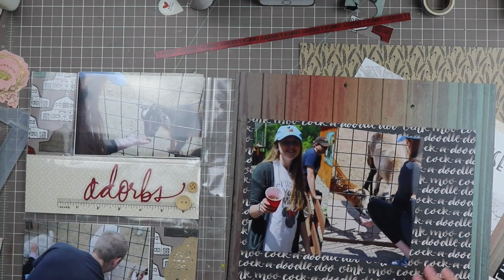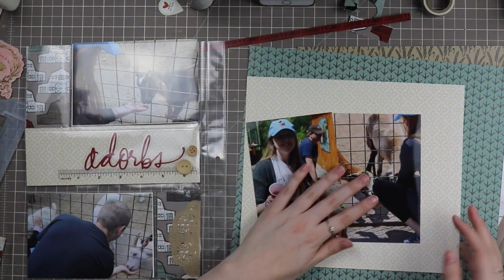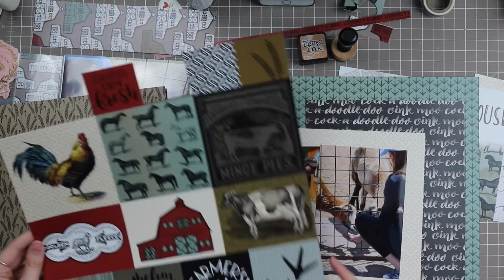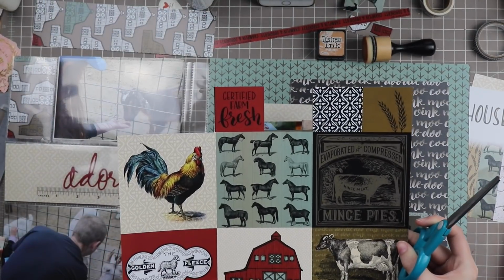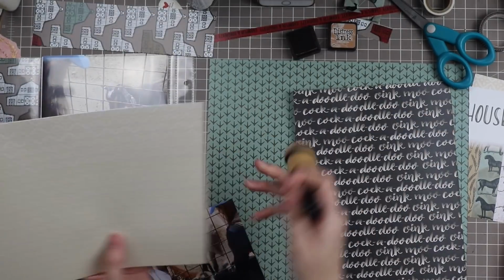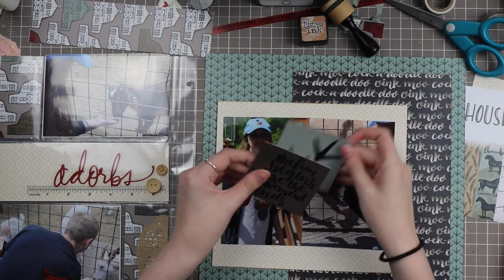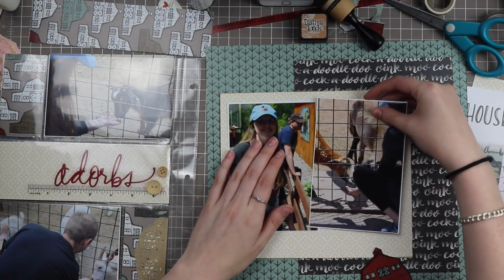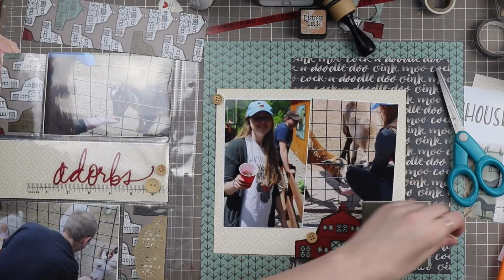12x12 Layout Process - The Fun Begins // Wild Whisper Designs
I've truly enjoyed working with this Farmhouse Collection from Wild Whisper! Let me know if you guys enjoyed this collection and what you want me to see from me next!

- - - - - - - - PRODUCTS FEATURED - - - - - - -

- - - - - - - - - *FAV STORES* - - - - - - -

- - - - - - - - FOLLOW ME- - - - - - - -